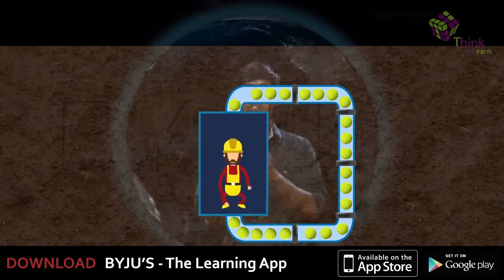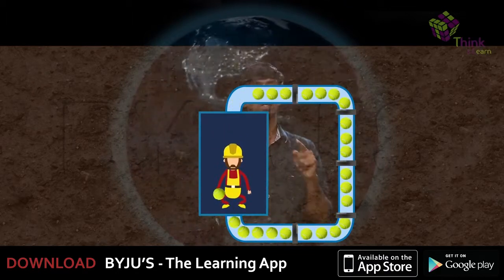Understand Electricity in just 5 minutes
Electricity is important topic for science.In